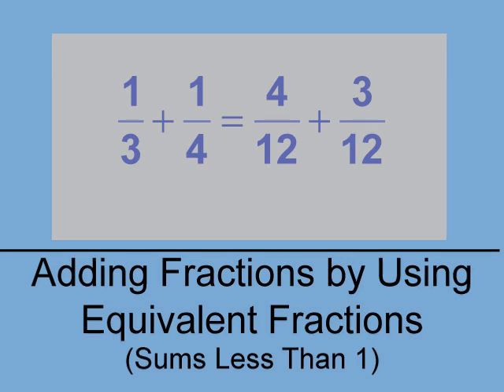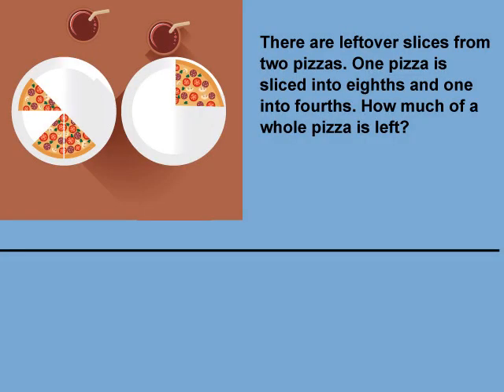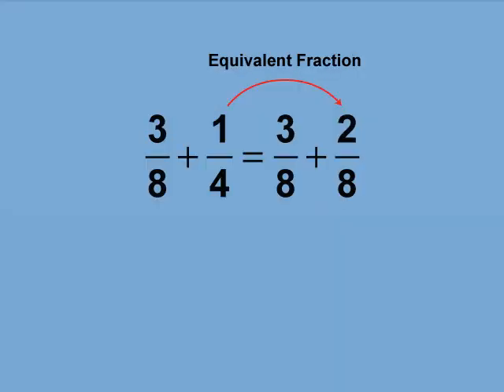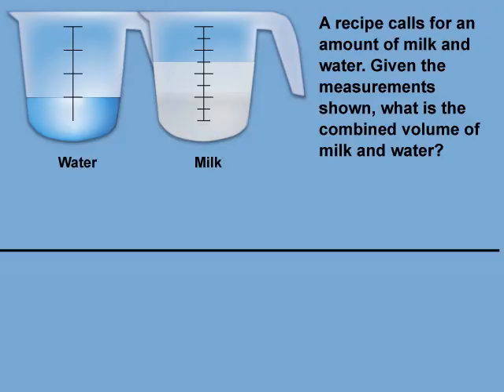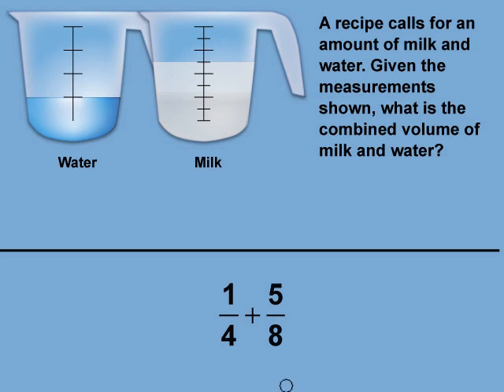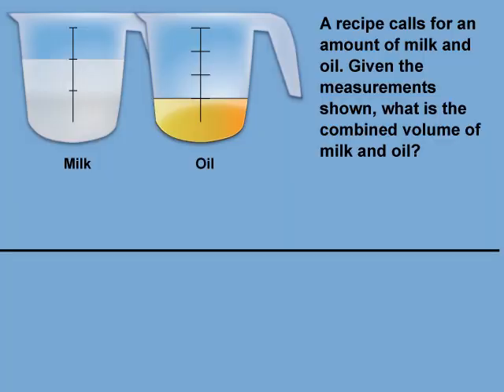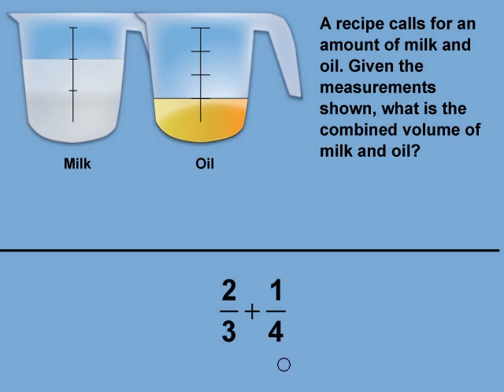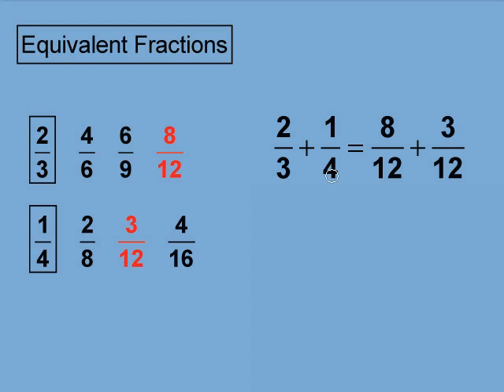Math Video Tutorial: Fractions: Video 1